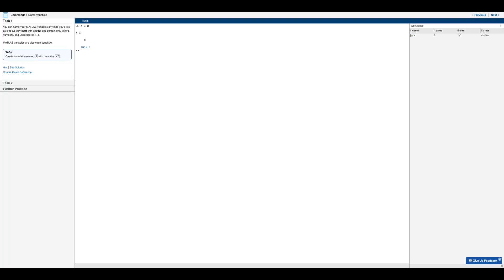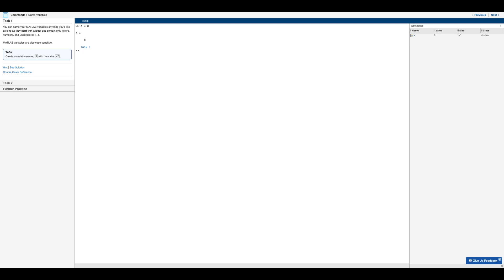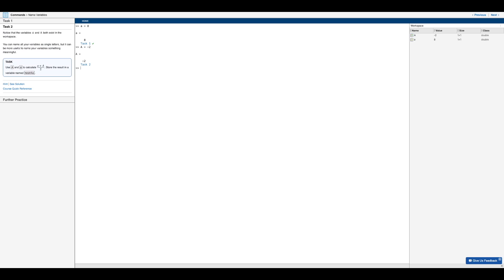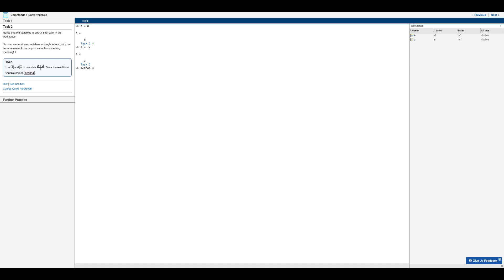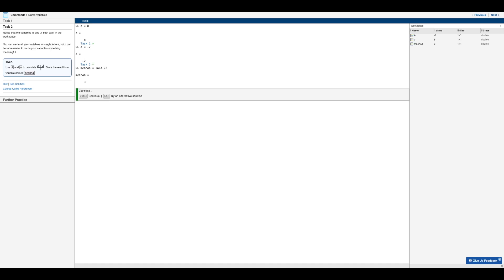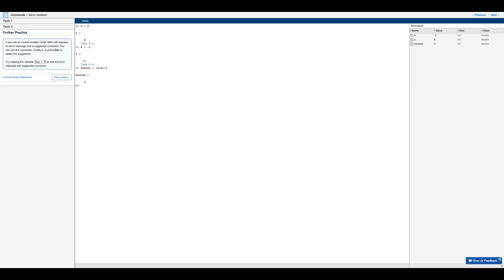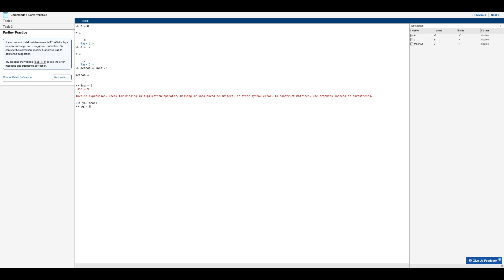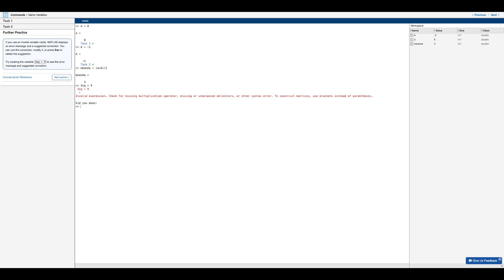Intro to MATLAB: Onramp - Lesson 2 (Naming Variables)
In this lesson, we take a closer look at the guidelines for correctly naming variables in MATLAB using the official onramp course by MathWorks.